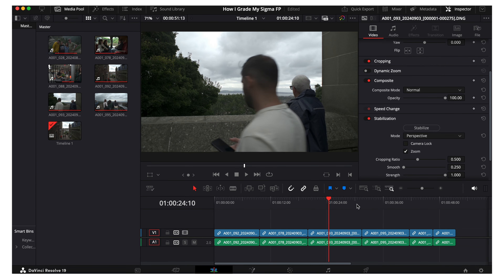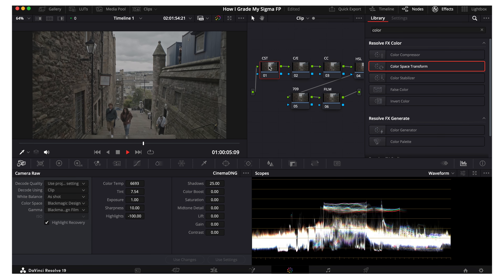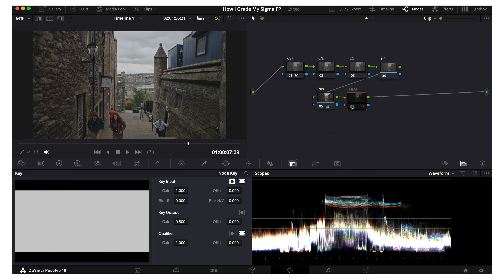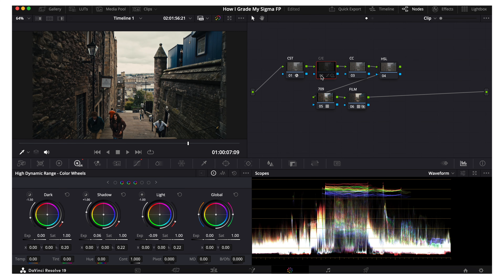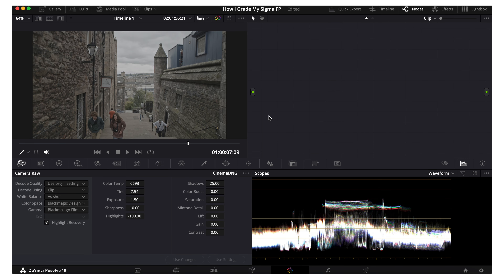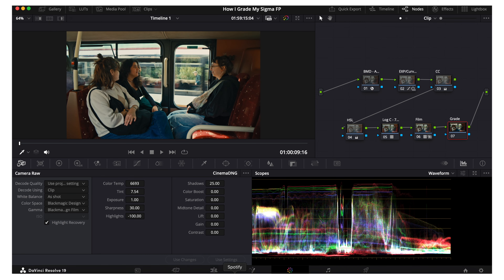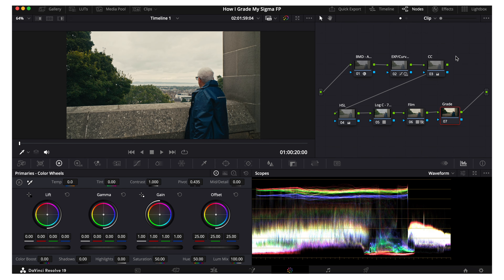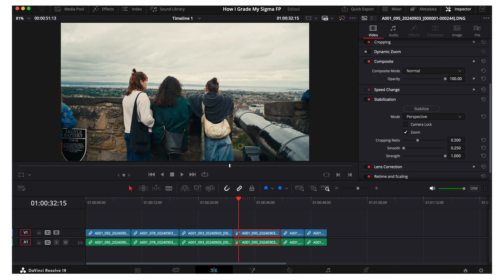Color Grading the Sigma FP in Davinci Resolve | FREE PowerGrade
Here is my process for grading the footage from my Sigma FP. I've owned the camera for a few months and this is the process that I've most recently settled on. I'm sure my workflow will change in the future so I'll make an update video when that happens.
The gear I use to rig my Sigma FP!

Sigma FP
Alternative Side Grips
8Sinn Clamp
Full Size HDMI to Micro HDMI
100mm Base Plate
Cheese Plate
SmallRig NPF Battery Plate
SSD Mount
Samsung T7 SSD
USB-C Cable
SmallRig Top Handle
Monitor Mount
DC Power Cables
Olympus OM - L Mount Adapter
Freewell Magnetic VND

sigma fp sigma fp l grading sigma fp how to grade sigma fp colorgrade sigma fp cinema dng raw how to color grade sigma fp film look sigma fp Davinci resolve